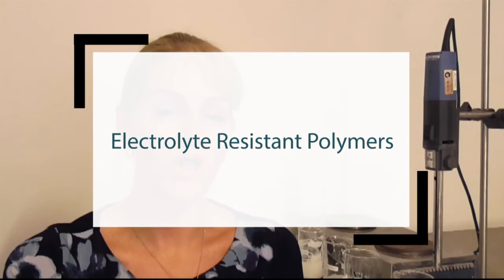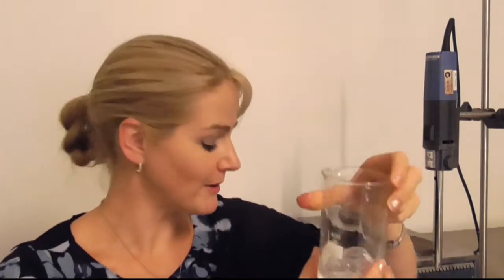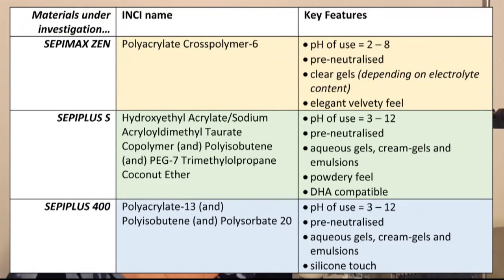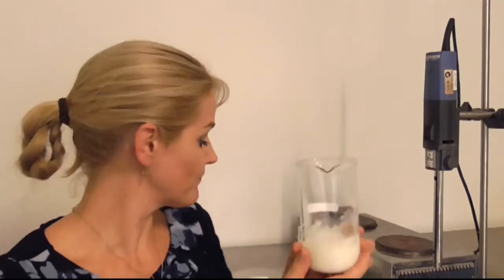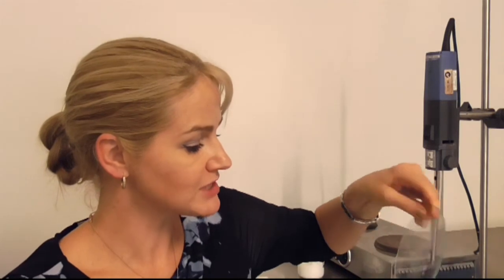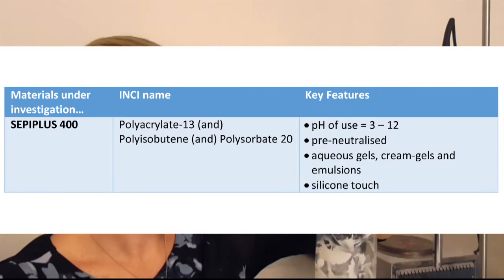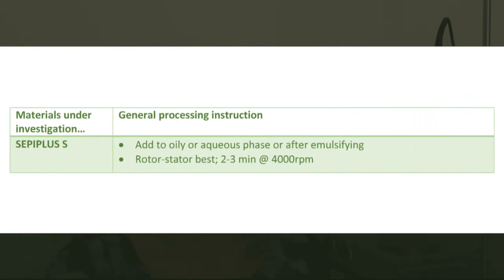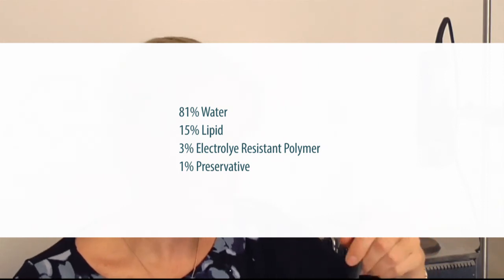Electrolyte Resistant Polymer video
Join Belinda Carli, Director of the Institute of Personal Care Science and Cosmetic Formulator, as she investigates different polymeric cosmetic materials to create gels and creams even when exposed to salts and electrolytes. Create stable products even with a high quantity of salt or acid added using these electrolyte resistant polymers - follow Belinda as she shows you how to select the best materials that really work and solve your cosmetic formulation issues today!

Learn how to formulate cosmetic products with Belinda and the team at the Institute of Personal Care Science!

Happy formulating!